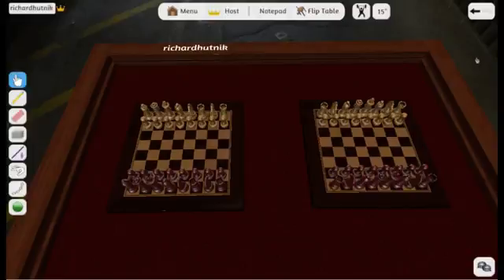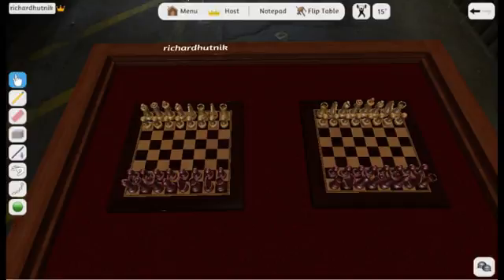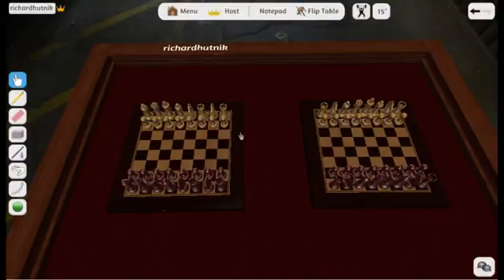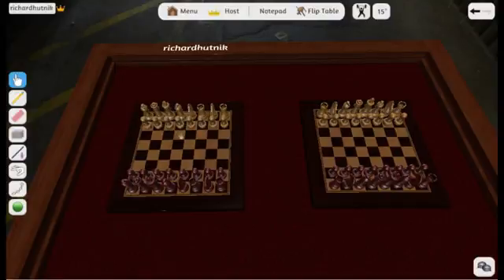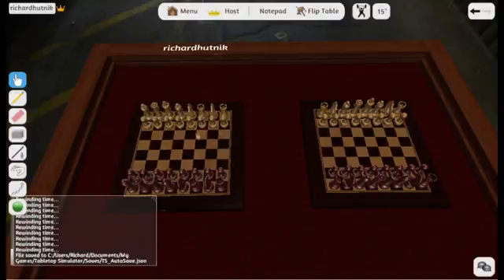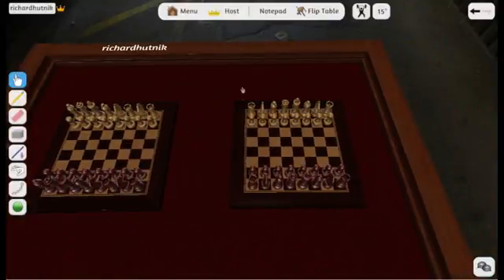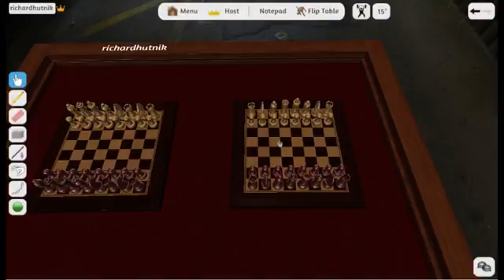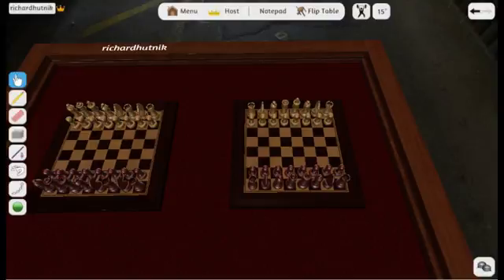Making the Marquisian Method more fair.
It has been argued that the Marquisian Method, and the pie rule, end up being a disadvantage to the player setting up both sides, and giving the player who picks what side to play an advantage.  In this video, I discuss a way to address this criticism and make it more fair.  There is a risk of a draw being more likely doing this though.